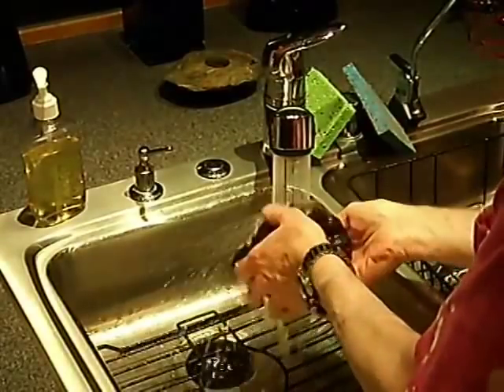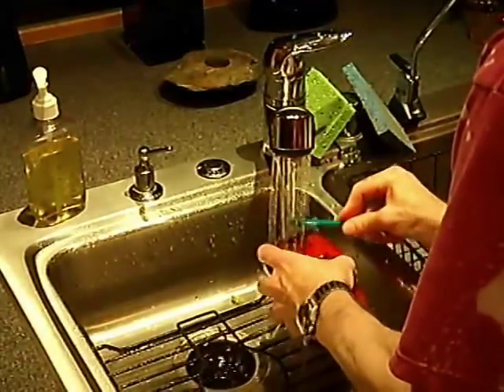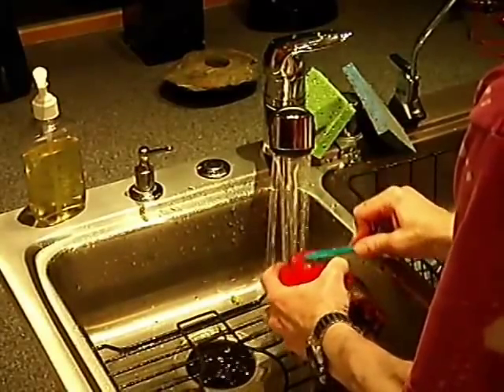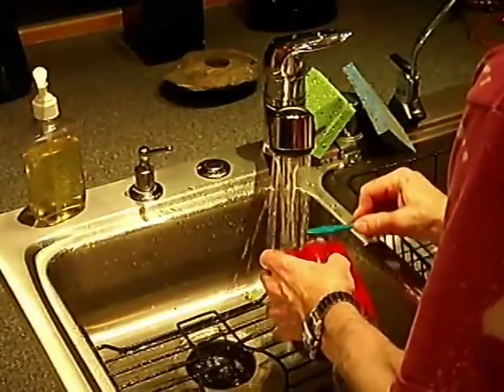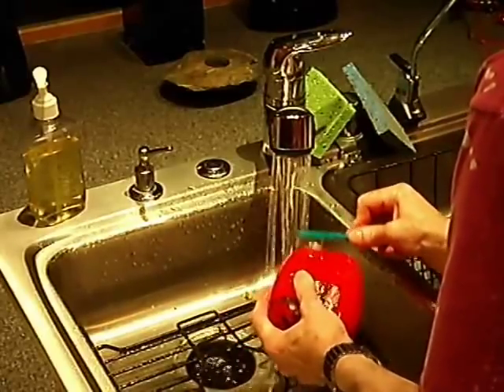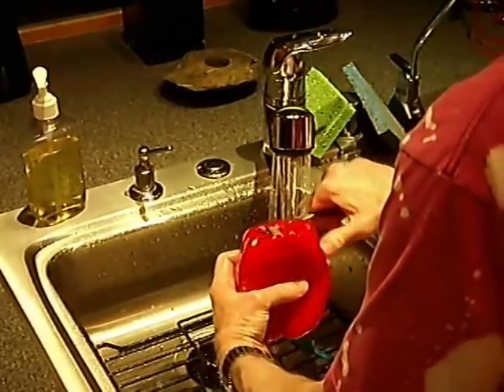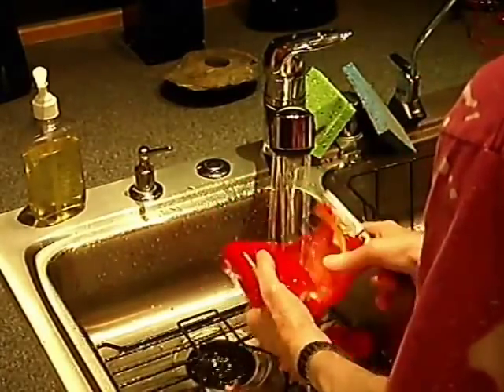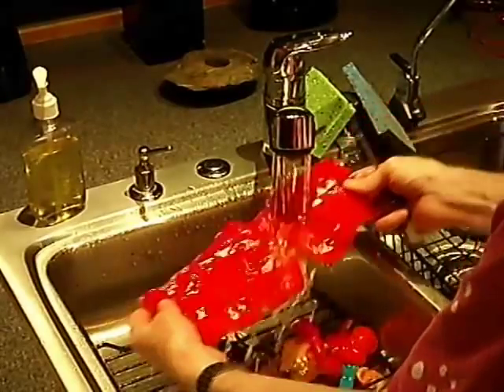Torching a pepper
This clip is a demo of how to torch a pepper,  You will need a cold bell pepper (red, yellow, or green), a cast iron frying pan or other pan that will take the heat of the blowtorch, a pair of tongs, a Turbotorch ( I suggest the STK-9 kit), a 400 gram tank of propane, and a toothbrush. And an apron or lab coat is also useful to keep the spatters off of your shirt.